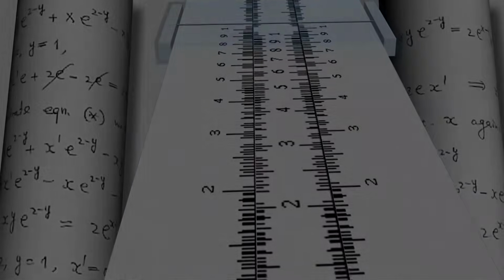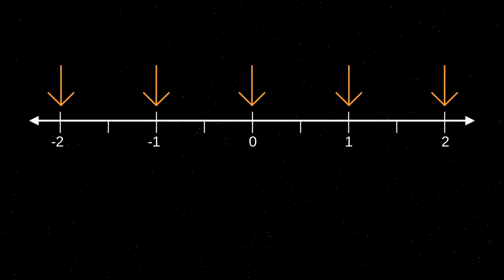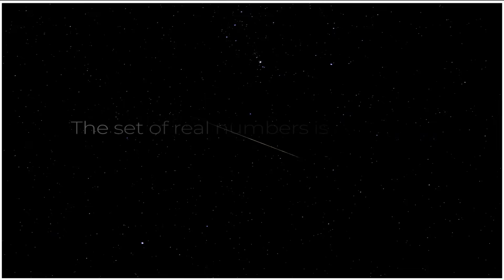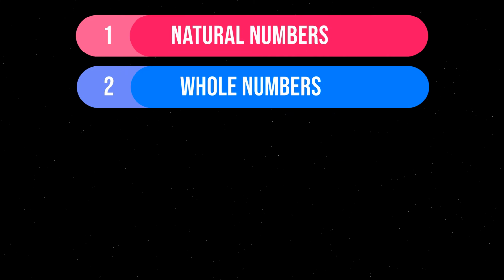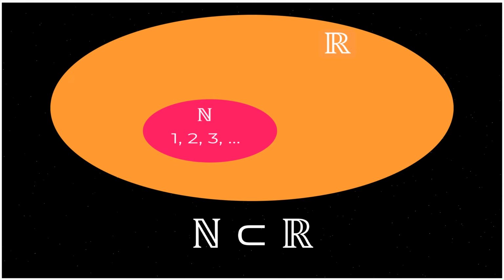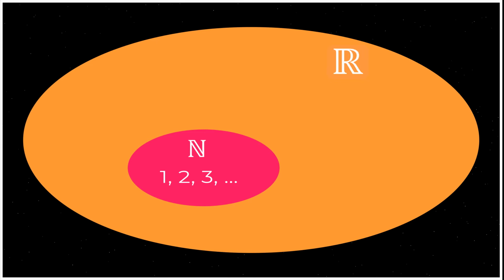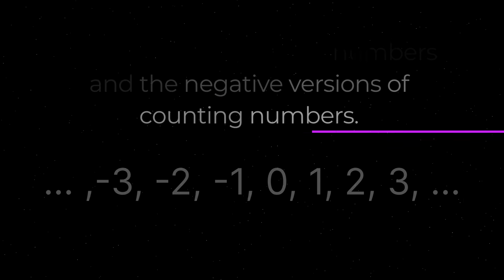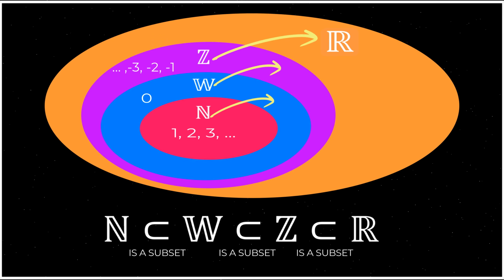Tutorial 1 - Real Numbers - Part 1 (Natural Numbers, Whole Numbers, and Integers)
Welcome to PART 1 of the REAL NUMBERS tutorial.

In this video, you will learn about the set of "real numbers," and the following subsets of real numbers: "natural numbers," "whole numbers," and "integers."

Happy Learning!